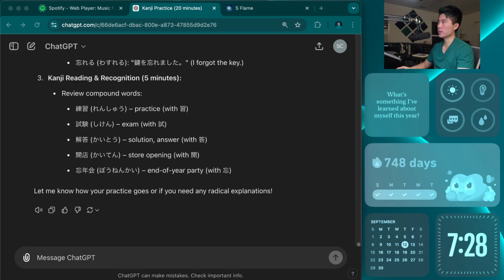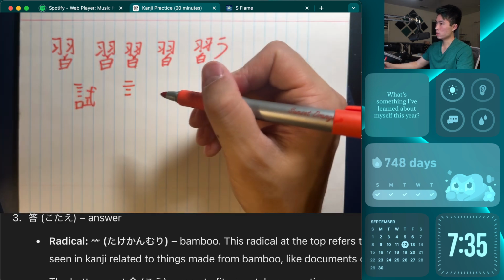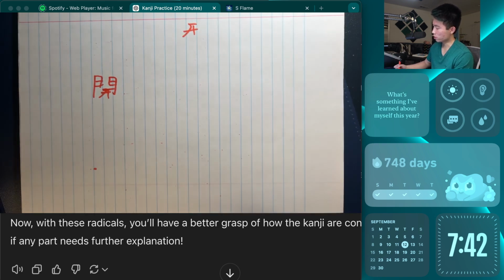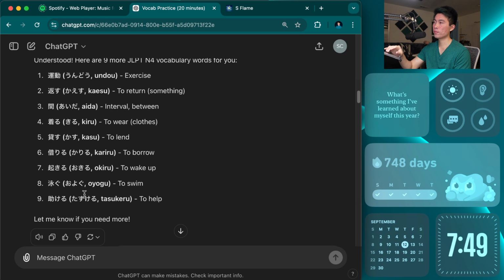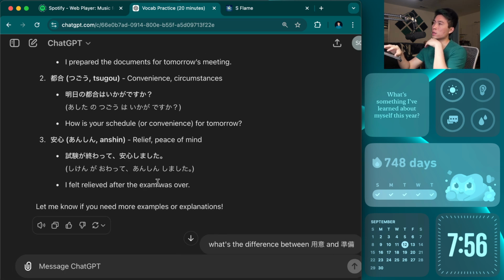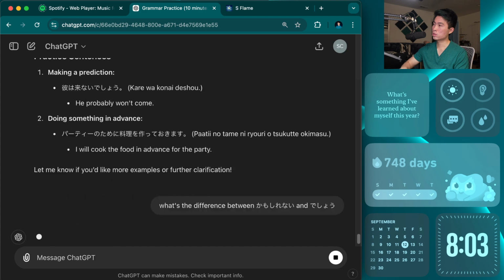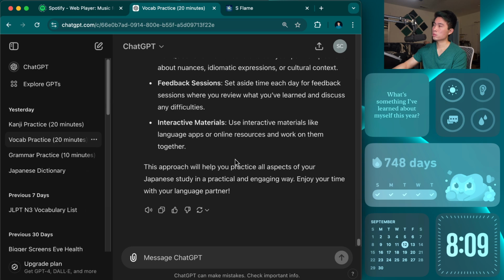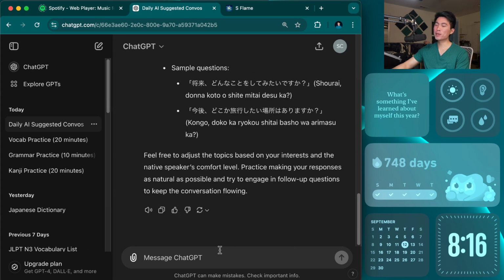Learning Japanese Using AI - Day 4!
I said Day 3 but it was DAY 4!

I study 5 new kanji and some new vocabulary as well. We are finally flowing with AI, but we'll need to get back to this after a week or so.